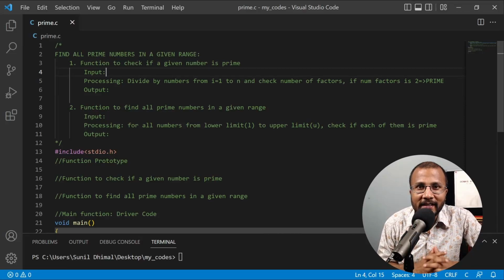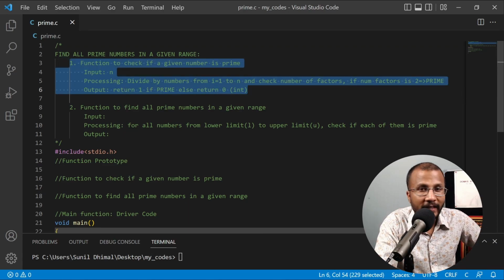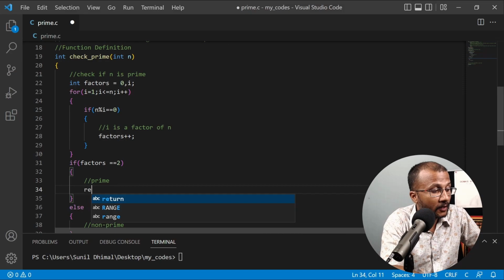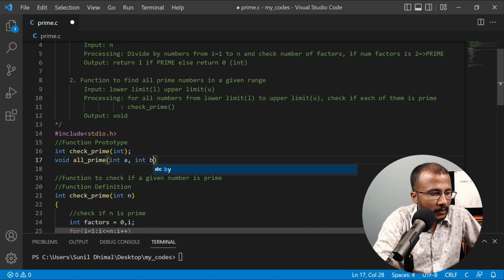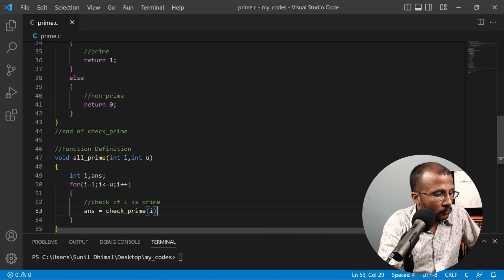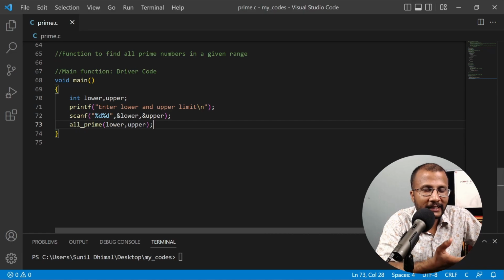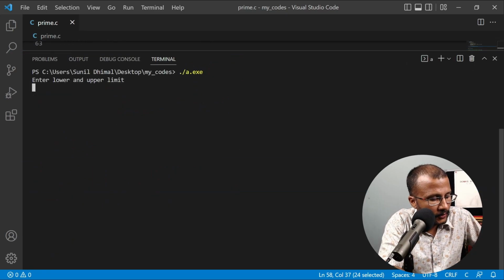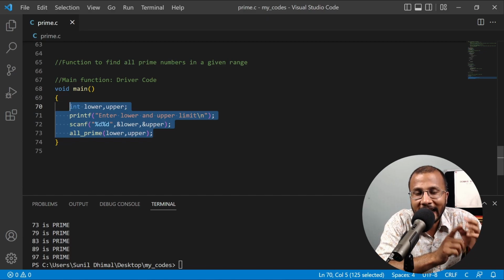10.4. All prime in a given range using a function | Complete C programming course | Sunil Dhimal